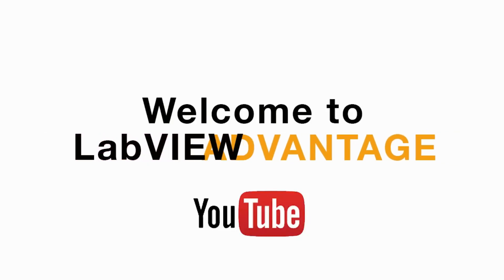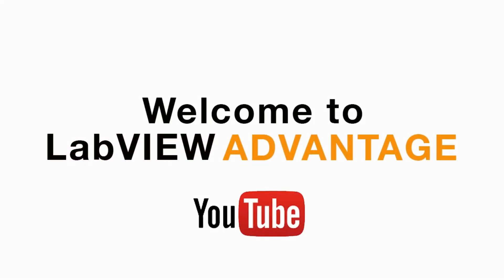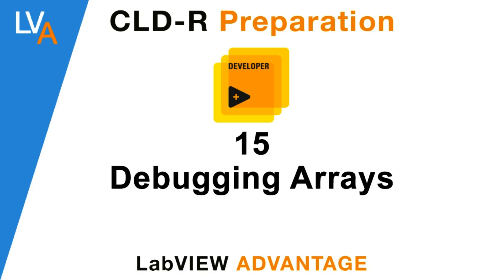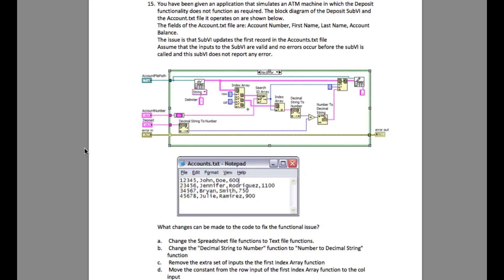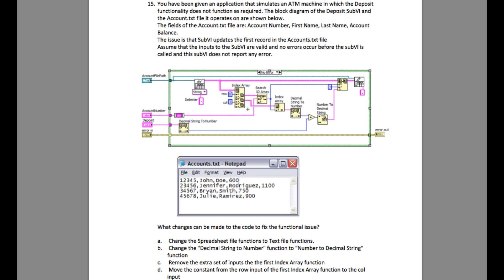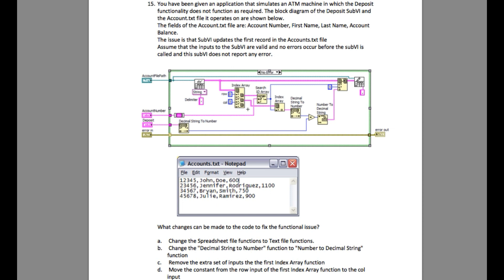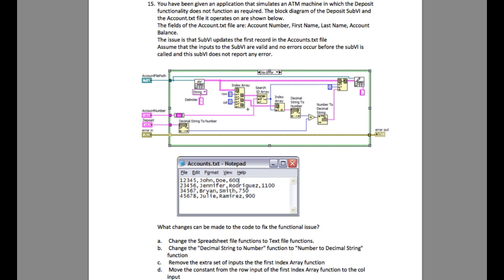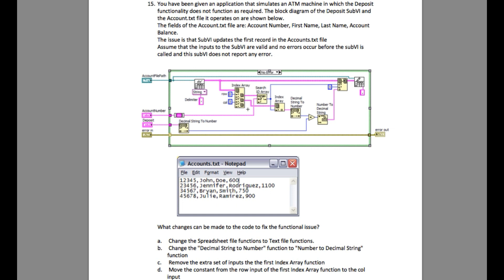LabVIEW CLD R 15 Debugging Arrays